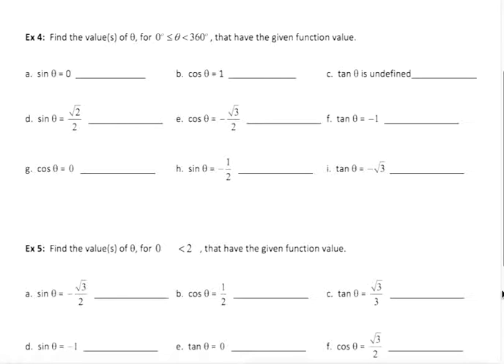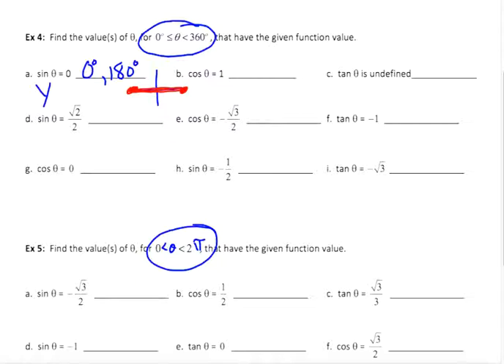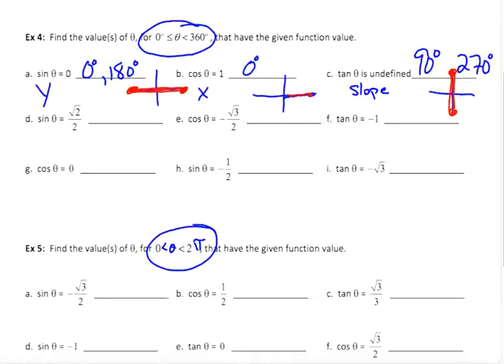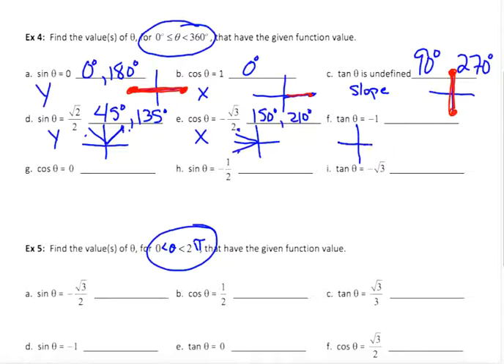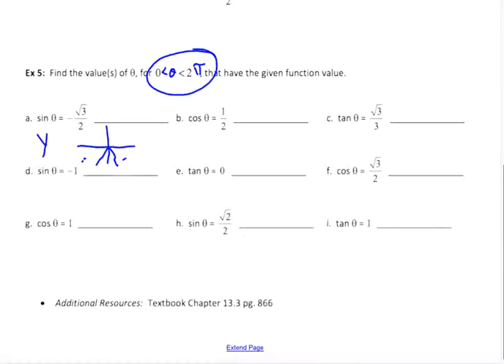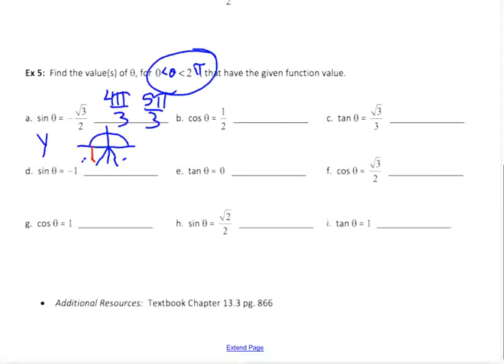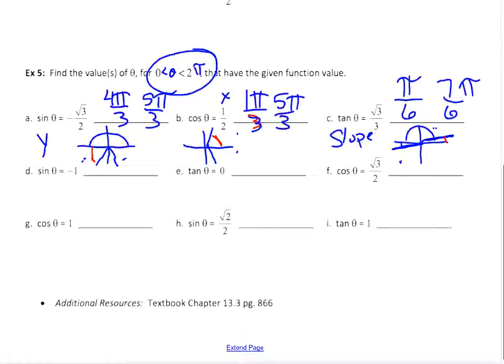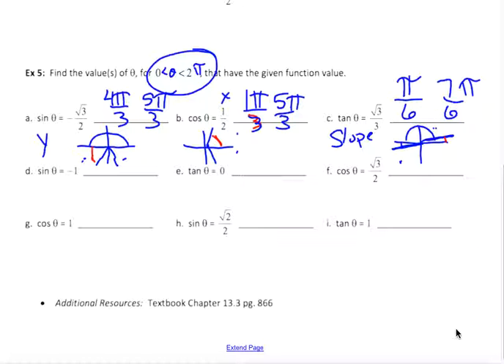Adv Alg 6.5 using unit circle to find angles